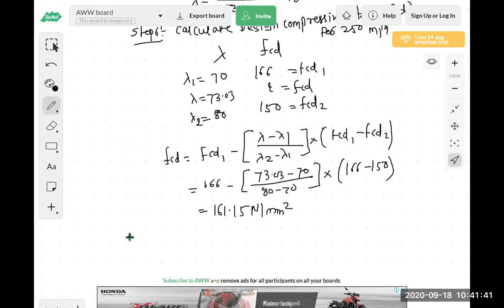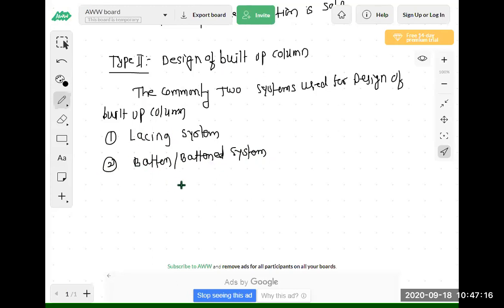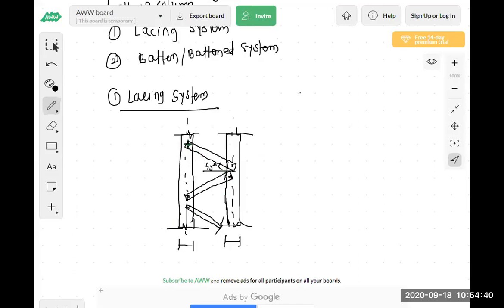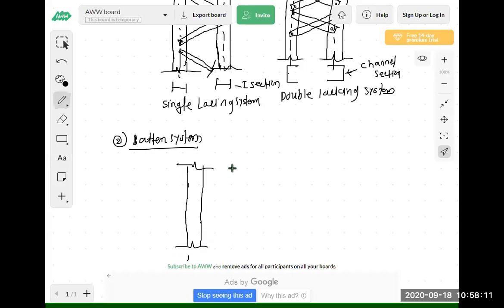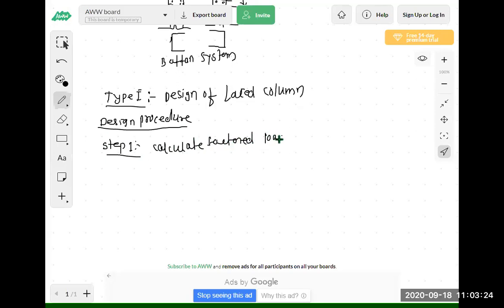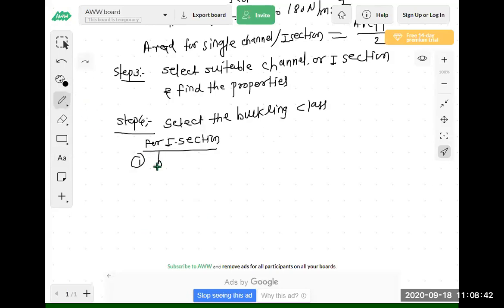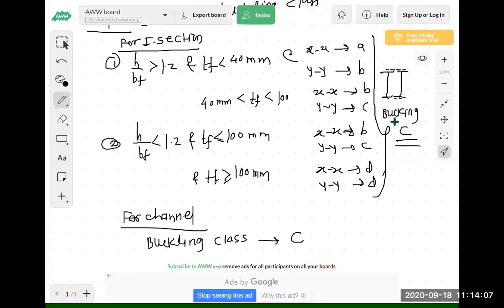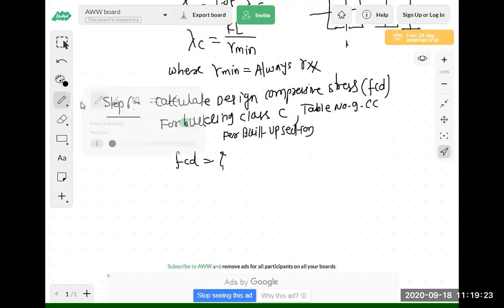Design of Built up Column